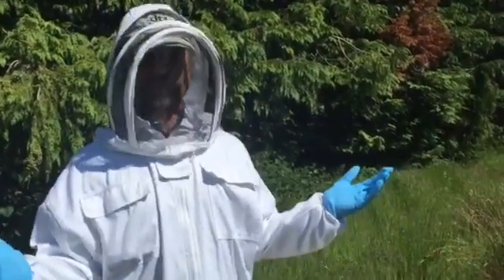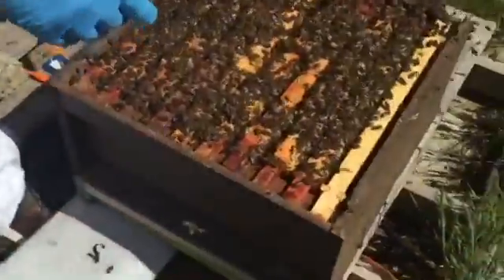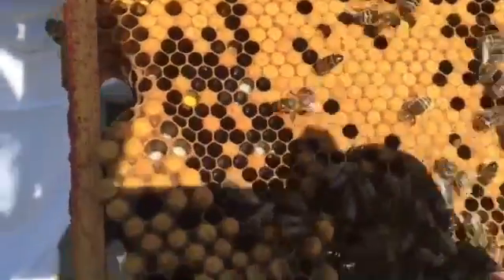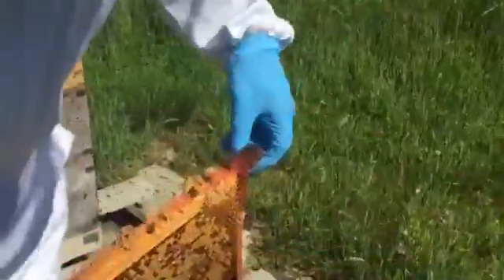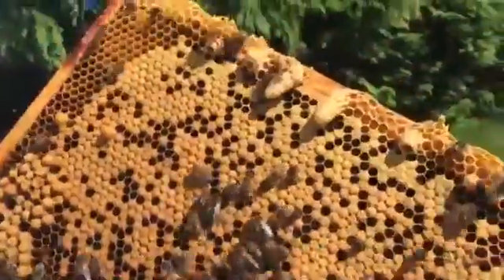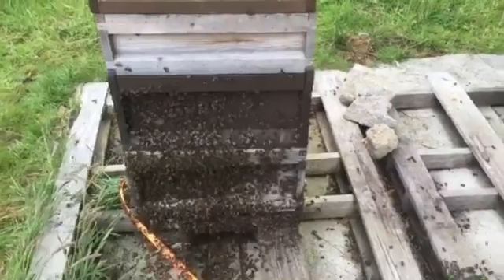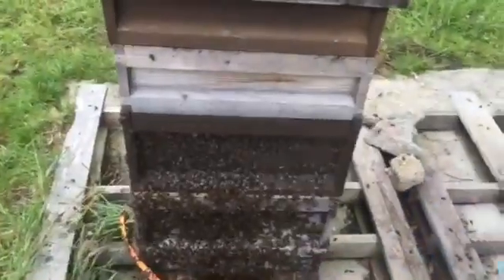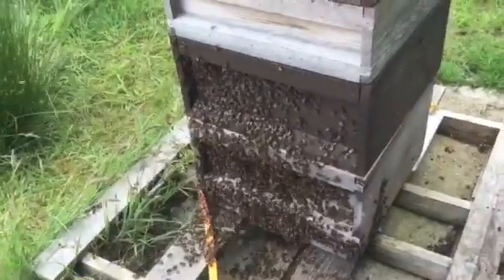From The Hive - Creating an artificial swarm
Many bees outside, queen cells inside- the bees are preparing to swarm. Swift action is required